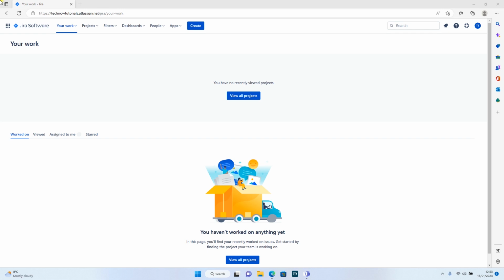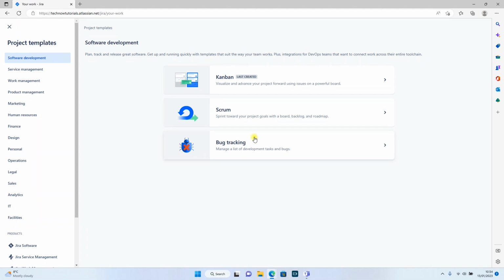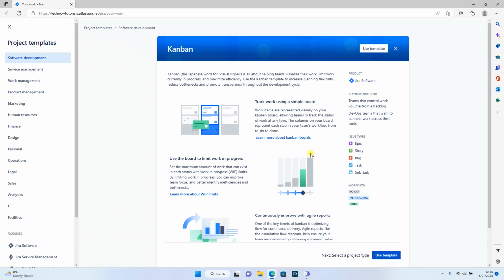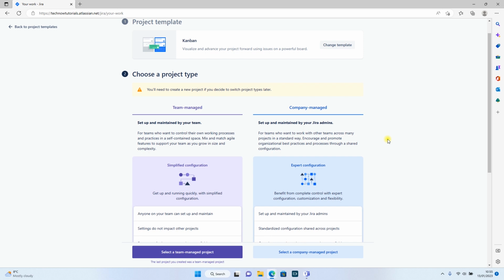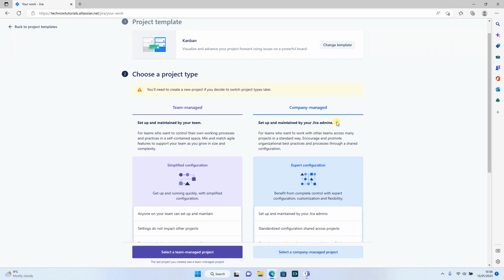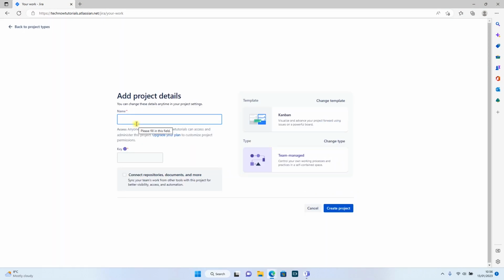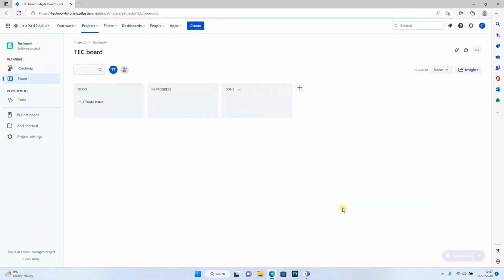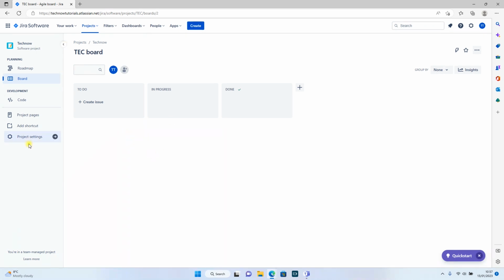How to create a Project in Jira Cloud [Tutorial]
Please feel free to drop any comments, questions or suggestions, and I will do my best to respond to all of you.